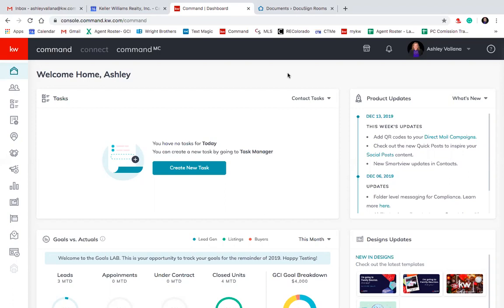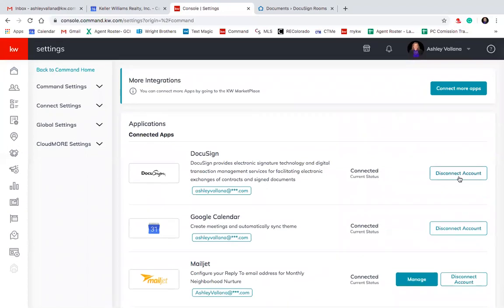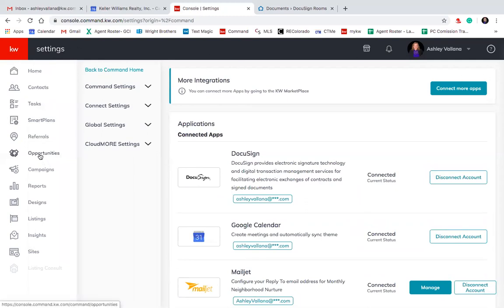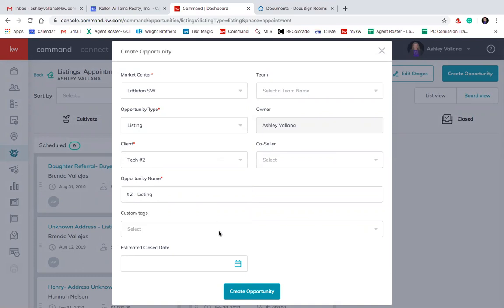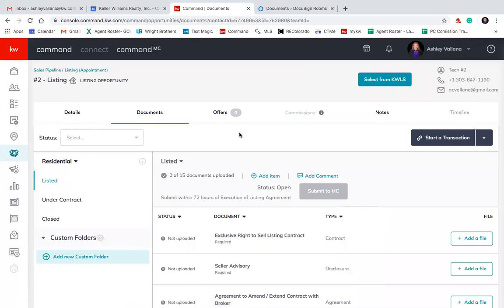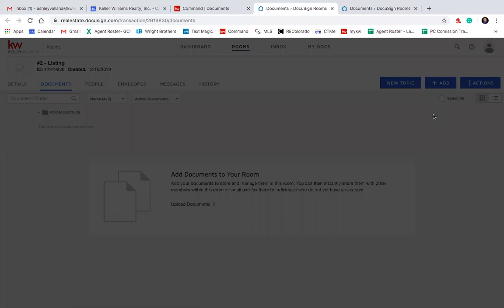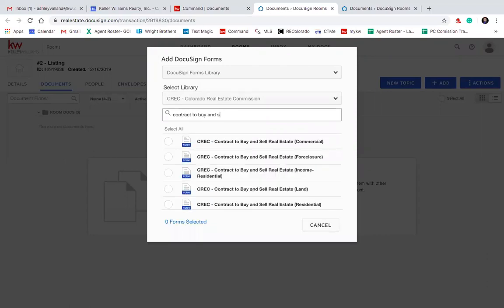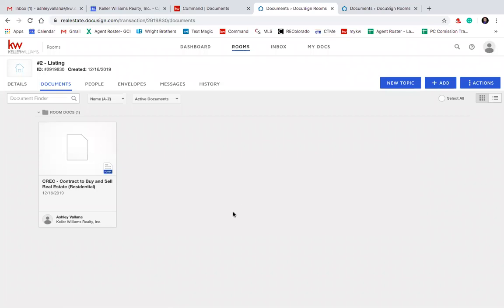KWRS CO DOCS IN DOCUSIGN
IF YOU NEED A SYSTEM TO WRITE YOU CONTRACTS AND GET THEM SIGNED CHECK THIS OUT!!